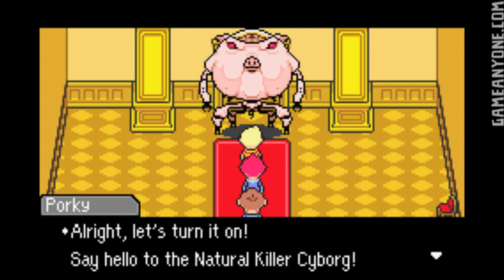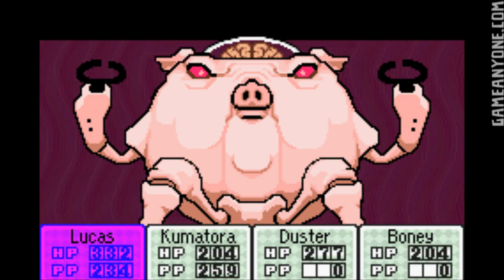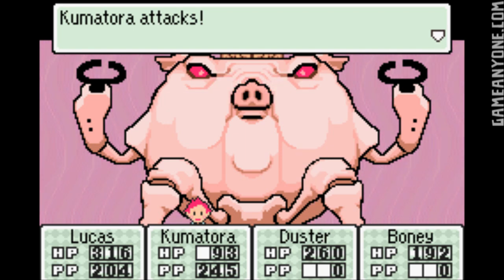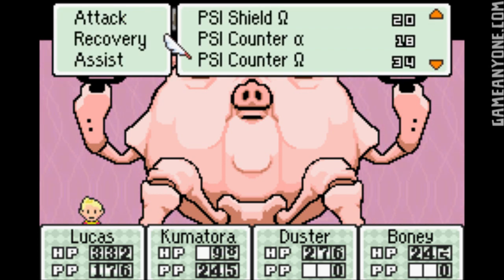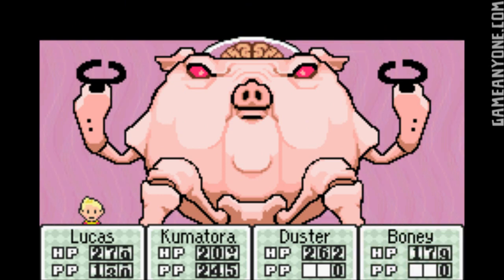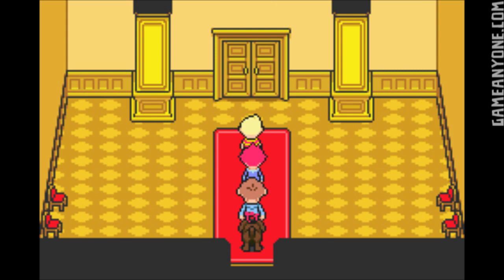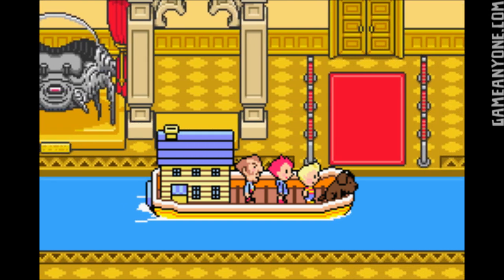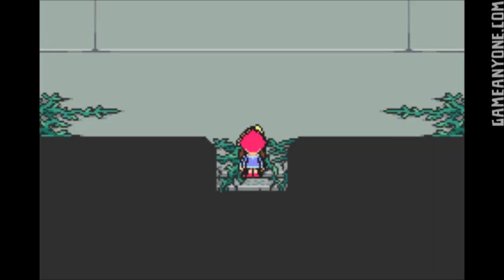Let's Play Mother 3 Part 73: The Big Pig Machine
Pretty intense battle.